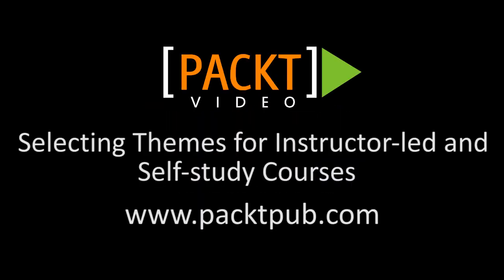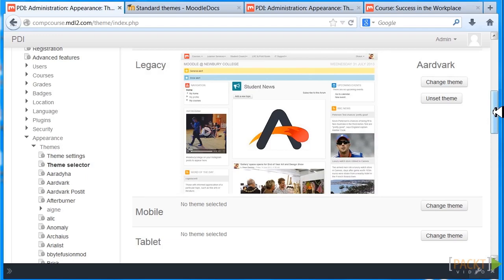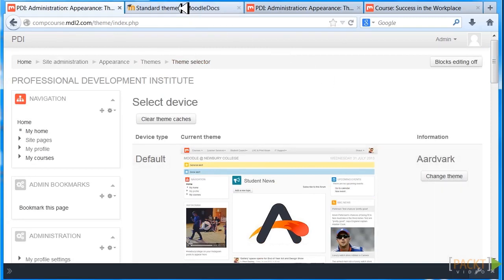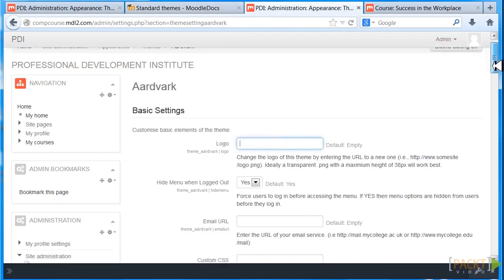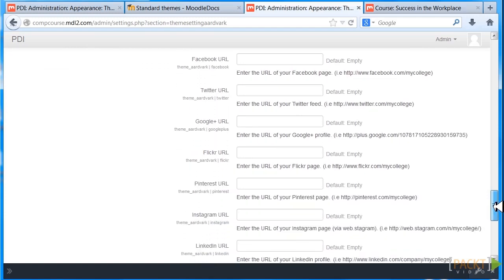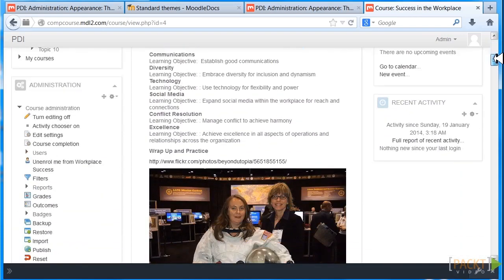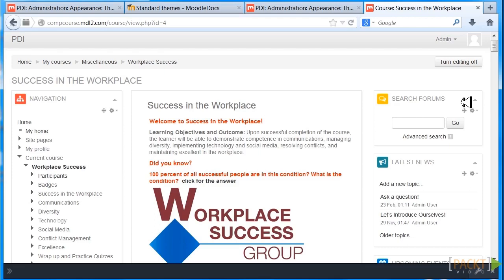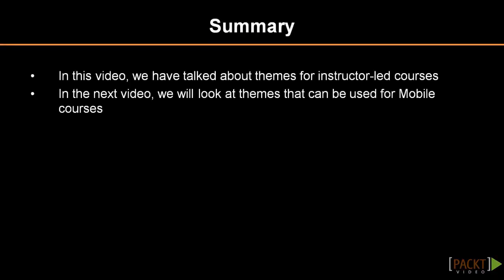Designing Moodle Themes Tutorial: Instructor-led and Self-study Courses | packtpub.com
Download contributed themes/avoid problems.
• Selecting themes for instructor-led and self-study courses: responsive themes
• Learning objectives of instructor-led and self-study course core elements
• Installing a calendar